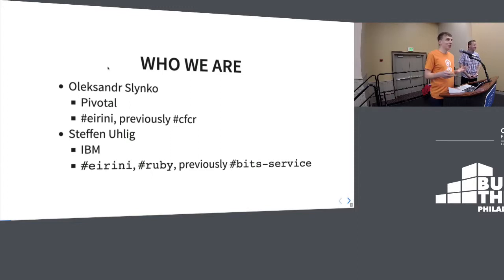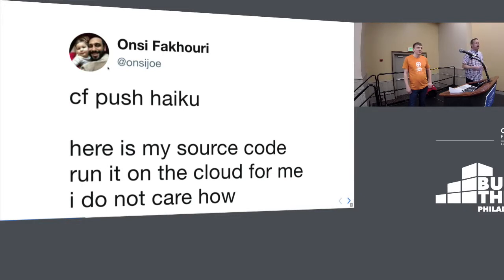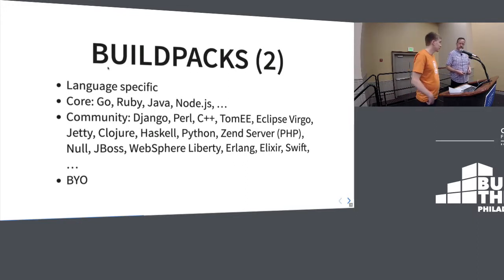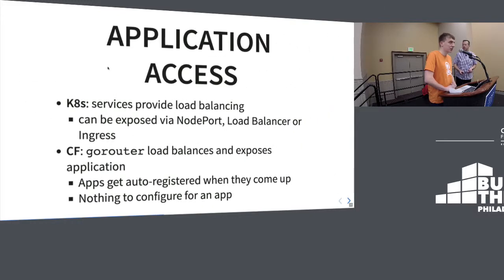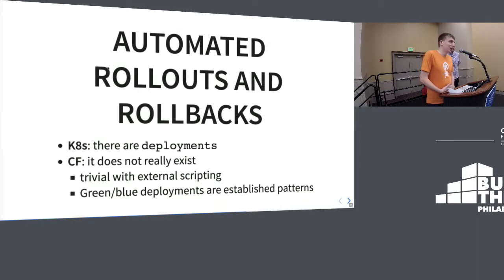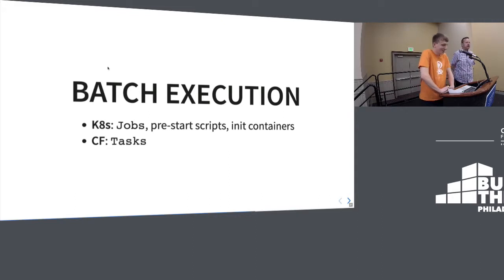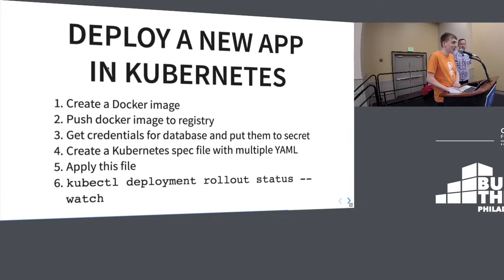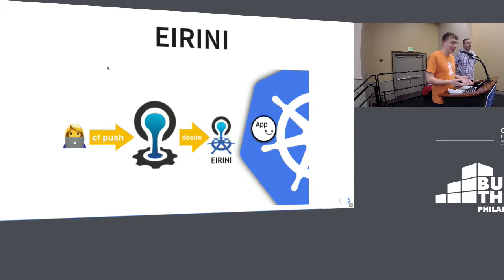Cloud Foundry 101 for Kubernetes Users - Steffen Uhlig, IBM & Oleksandr Slynko, Pivotal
This talk will take Kubernetes users from “zero to hero” with Cloud Foundry. Kubernetes is fantastic, but since you are at CF Summit you are probably tempted by the Cloud Foundry promise of letting you “just push code” and not worry about the details of containers, and scheduling, and scaling. But Cloud Foundry does still have a learning curve -- this talk is here to help you over it!

Kubernetes is meant to be used by operators, not developers. Developers shouldn’t need to care about the inner workings of Kubernetes such as Pods, Services, StatefulSets, Ingresses and how to use and configure them just to get their application running, right? This is where Cloud Foundry comes in.

In this talk, we will explore what Kubernetes users need to know when using Cloud Foundry. We’ll get familiar with CF's own container scheduler -Diego- and its differences with Kubernetes. We will also look at how, using Eirini, you can get up and running with CF on your existing Kubernetes cluster with a couple of helm installs. And we’ll compare, hands-on, the effort it takes to bring up an application from scratch in both Cloud Foundry and Kubernetes and see it running in the cloud!

About Oleksandr Slynko
Oleksandr is Staff Software Engineer at Pivotal. He works on project Eirini. Before that he worked on Cloud Foundry Container Runtime and related projects for more than two years. Oleksandr has a background in automation and working on high available cloud solutions.

About Steffen Uhlig
Steffen is a Senior Software Engineer at IBM Research and Development near Stuttgart, Germany. Besides working on Eirini, he is also a member of the postgres-release team. Steffen also served as the first anchor of the bits-service, where a large set of operations was extracted from the Cloud Controller. While he is still a Ruby enthusiast, Steffen also enjoyed spending some time in the Garden team. His spare time is reserved for his wife, two kids, and a cat.